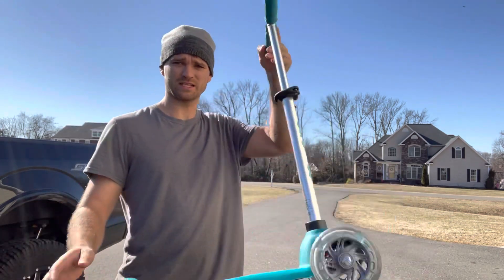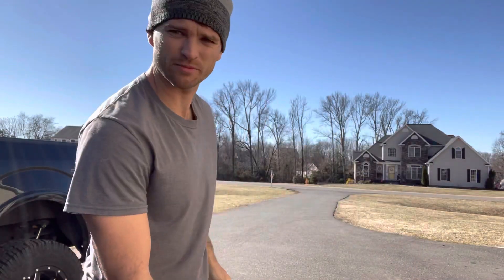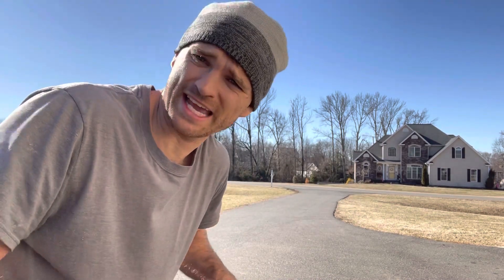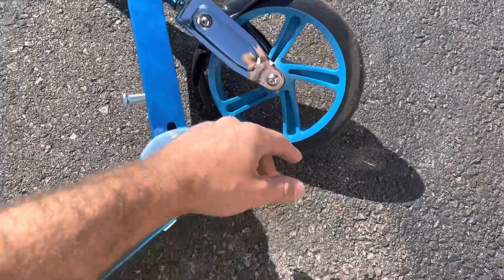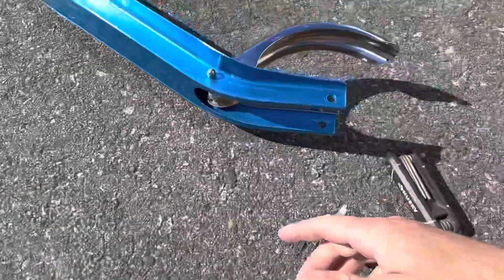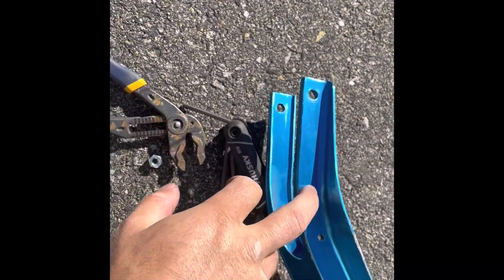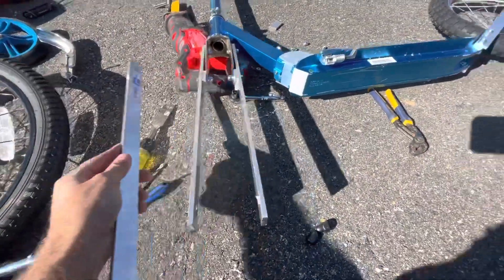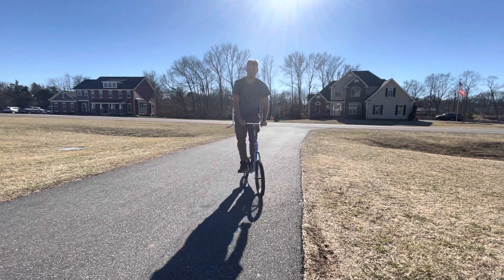I built an off road scooter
Scooter build